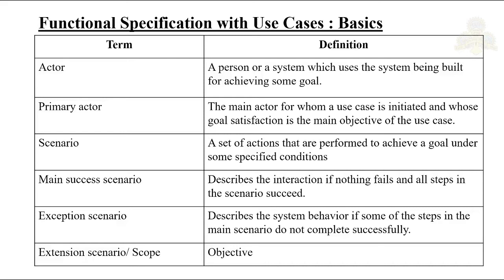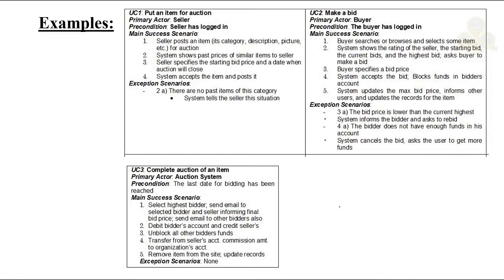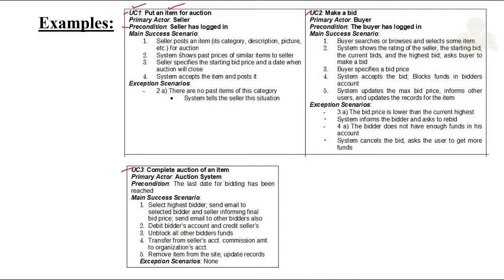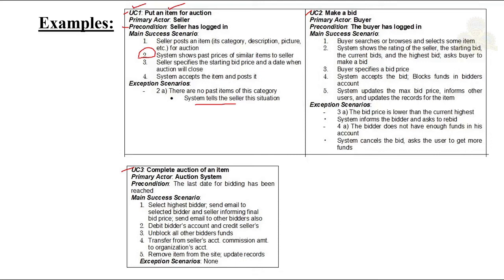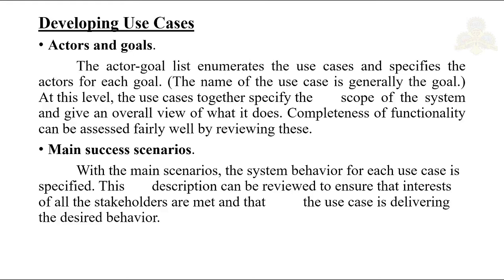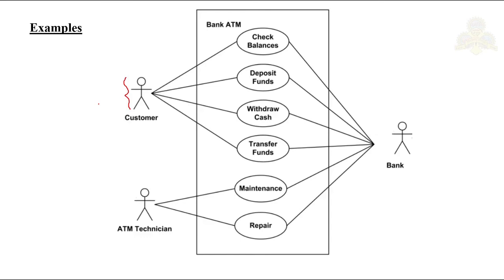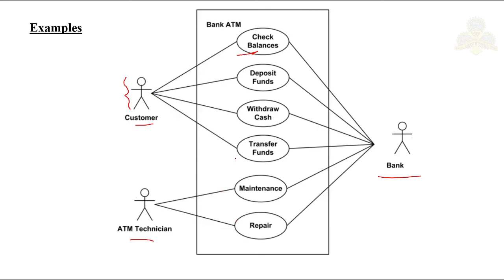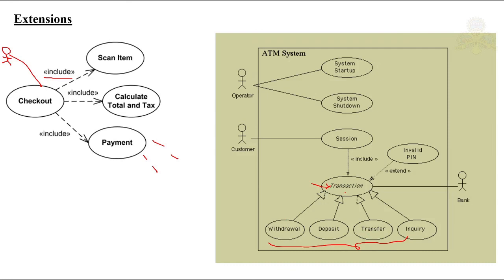Software Engineering | Diploma | 15CS51T|S/W requirements analysis & specifications|Chapter2-Video3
Contents:
Functional Specification with use cases, Basics, Examples, Extensions, Developing use cases